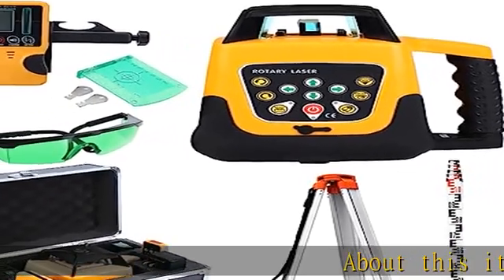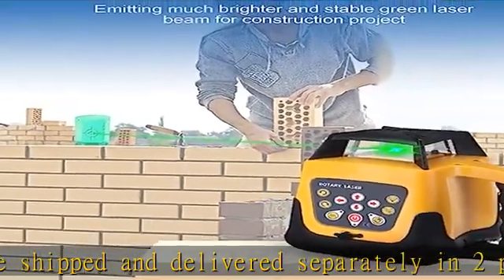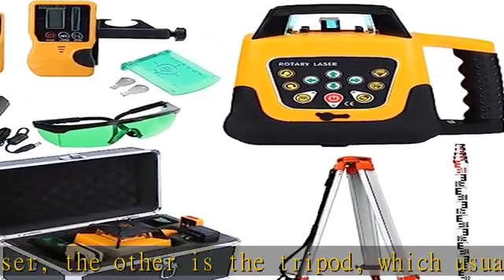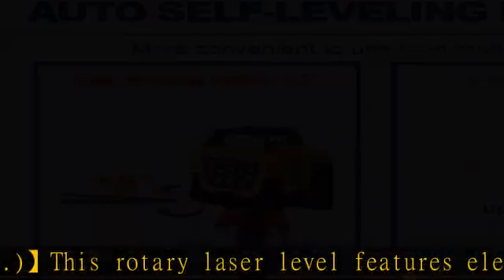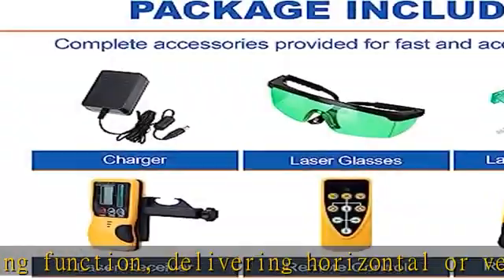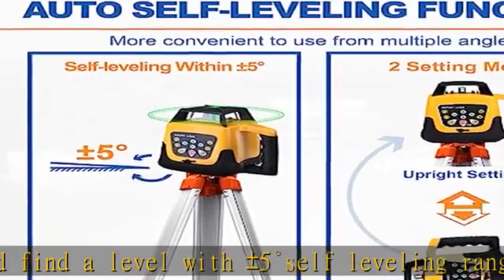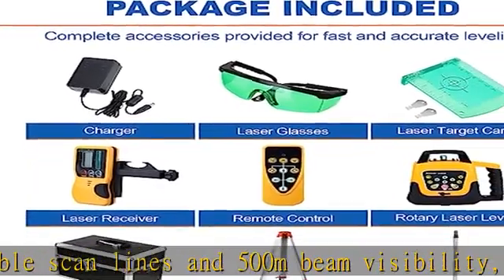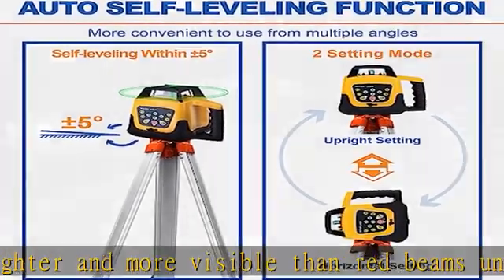Iglobalbuy Automatic Self Leveling Green Rotary Laser Level 500m Range Kit w/Surveying Tripod and A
Iglobalbuy Automatic Self Leveling Green Rotary Laser Level 500m Range Kit w/Surveying Tripod and Aluminum Grade Rod 16.4 Feet, Leveling Rotating Laser Level Green Beam, Remote Control